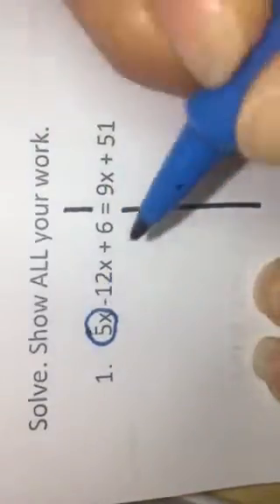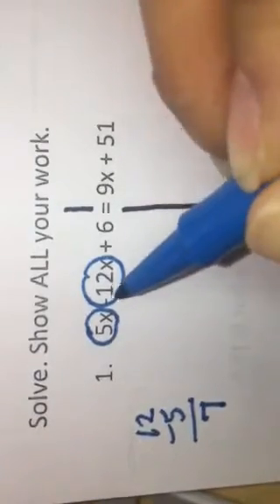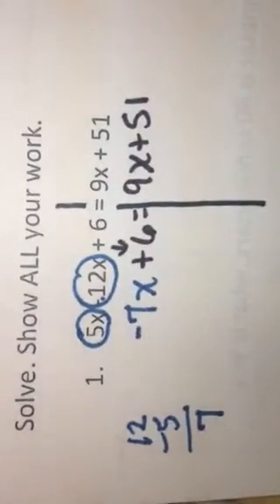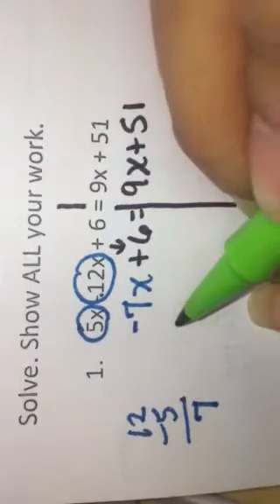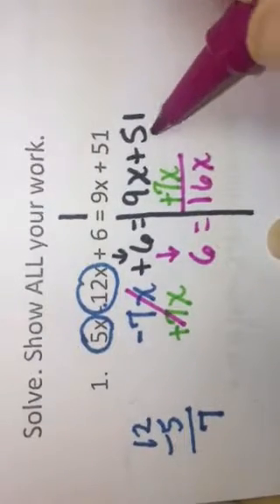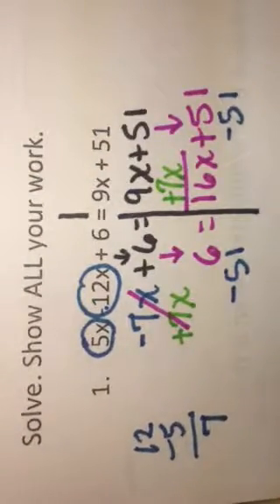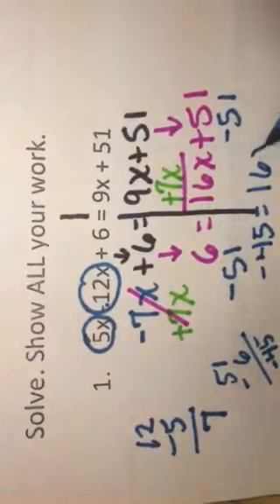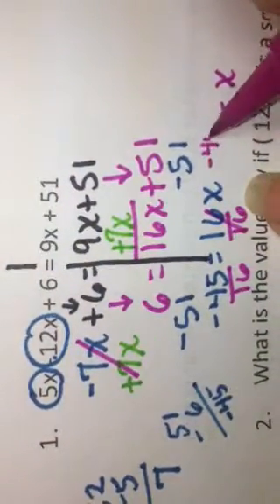Solving equations review Q1